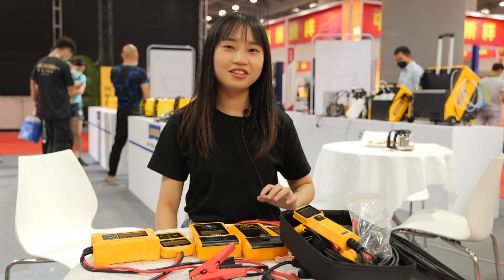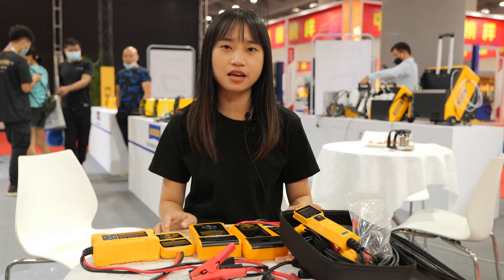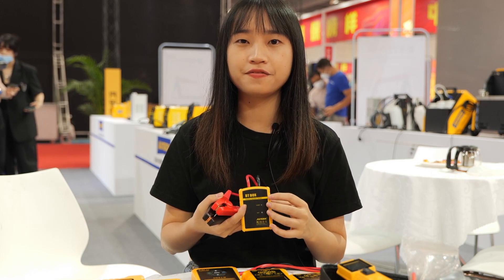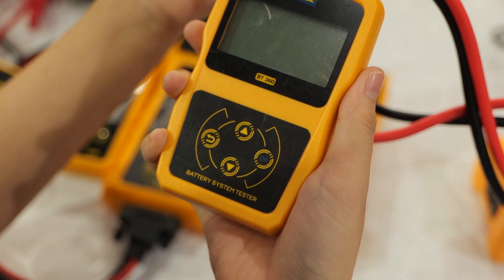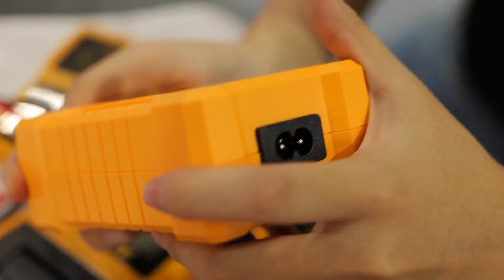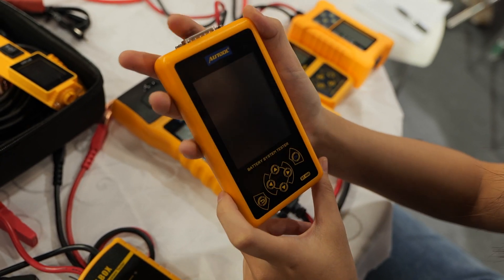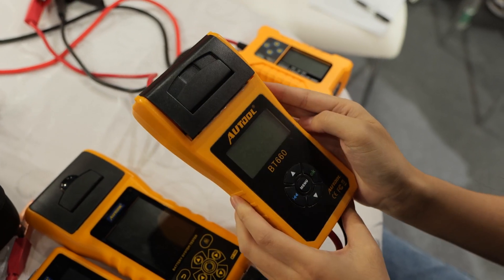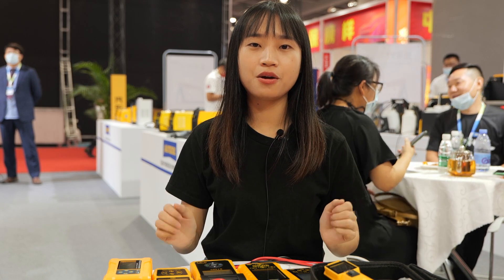AUTOOL Car Battery Tester Analyzer Range Representation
In today's video, I will introduce our AUTOOL Battery Testers. AUTOOL battery tester can help you test the car's battery and the various aspects of the battery system accurately within a second, as well as multi-language supporting. Besides, the testing data can be printed and saved as well. With its help, some breakdowns in car batteries can be prevented and help to fix the car. Let's check it out.